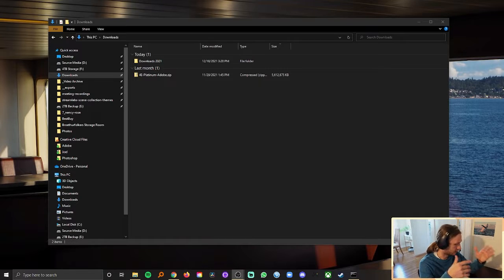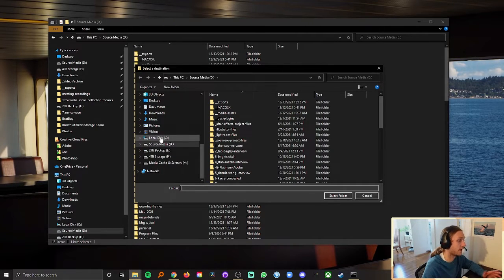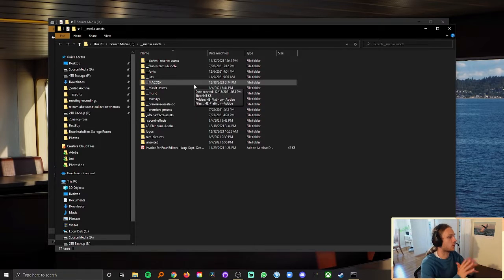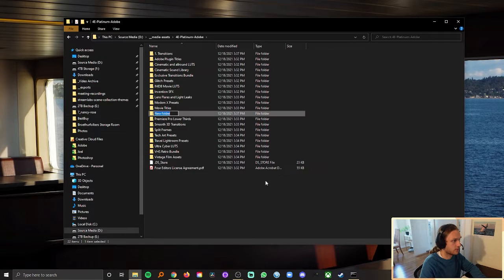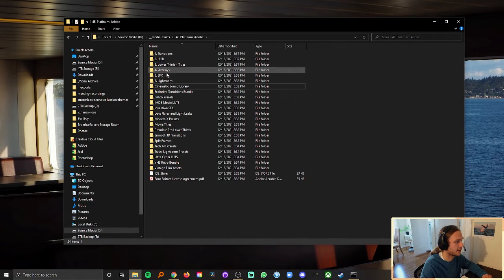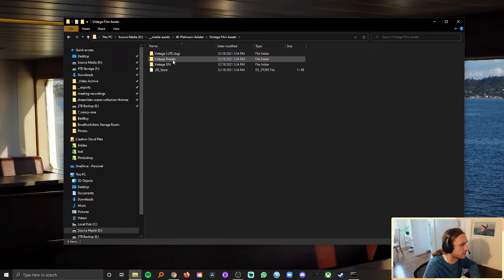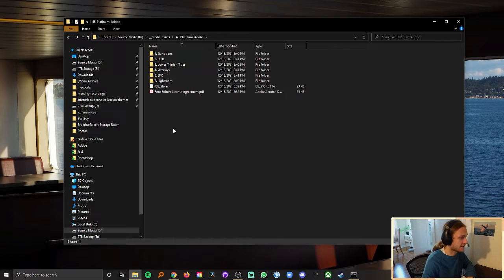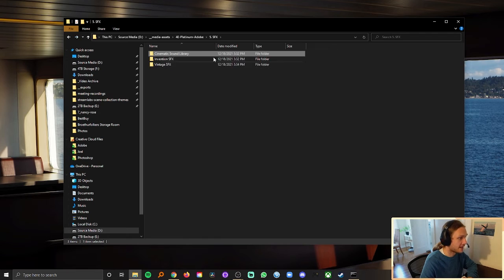Bundle Tutorial Introduction Start Here!